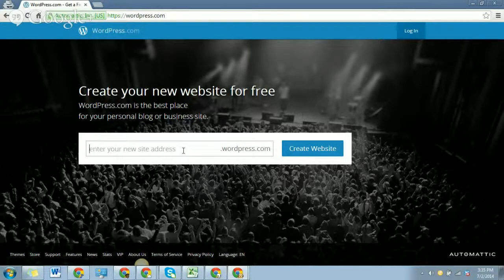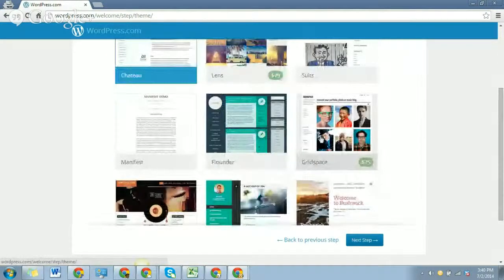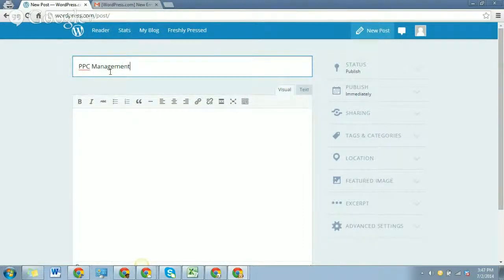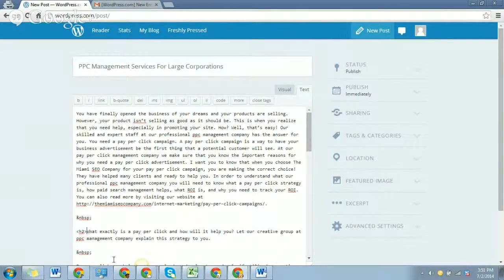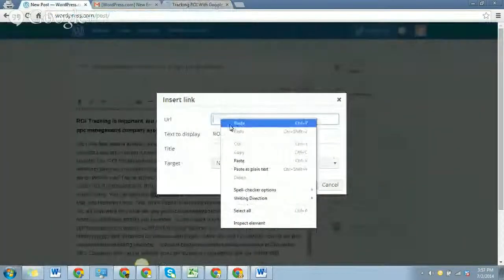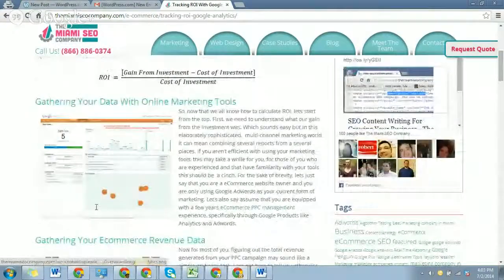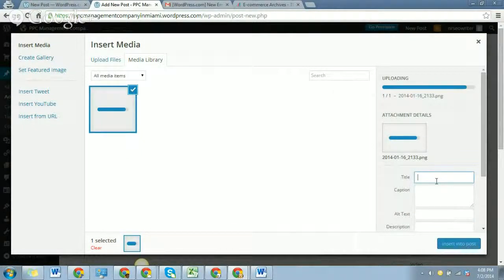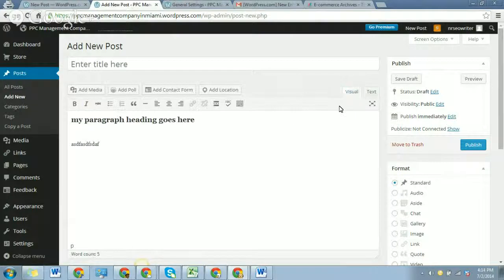Should I use Free Wordpress Sites to Build Links?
Wondering if free Wordpress websites are a good source for do follow backlinks? They are! Watch this video to explain how you can use Wordpress to make your own blog and how to optimize it for search engine optimization purposes by watching this video!